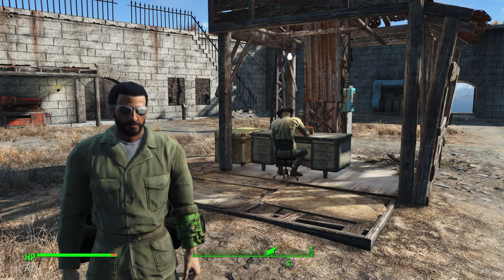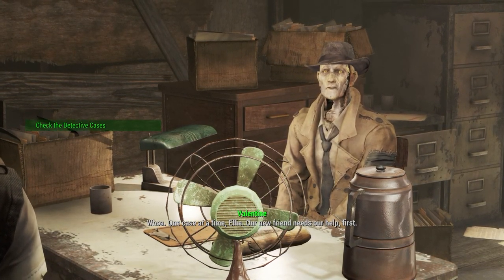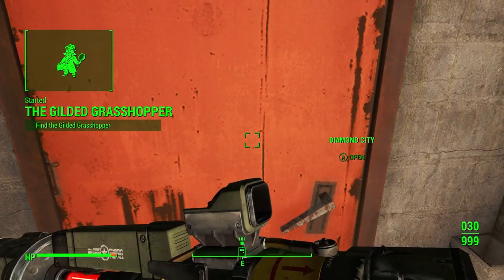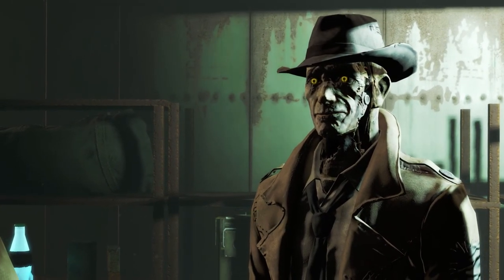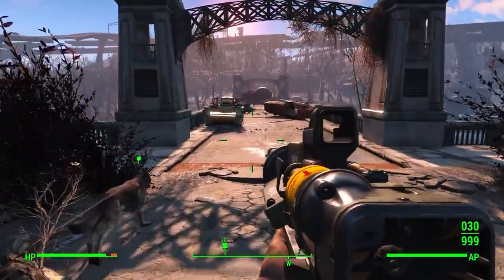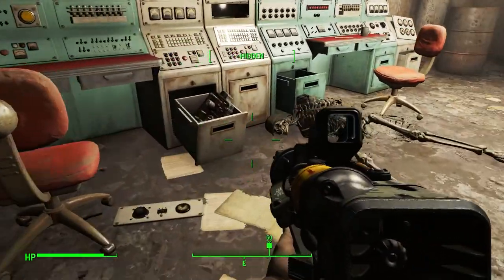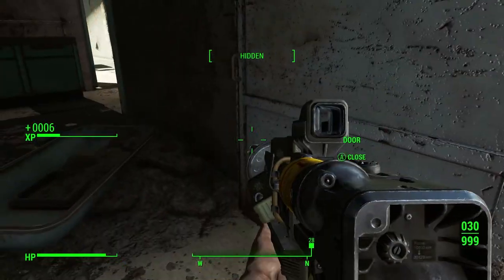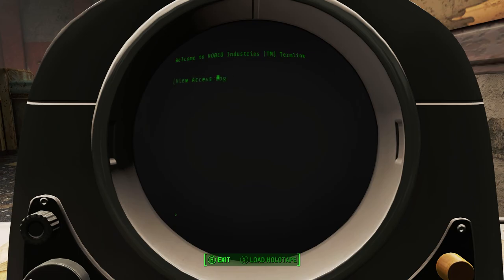NO MORE CEREAL! | Fallout 4 Lets Play (Part 21)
In this video, we will be be taking out Kellogg.